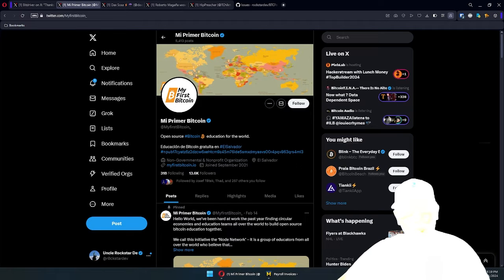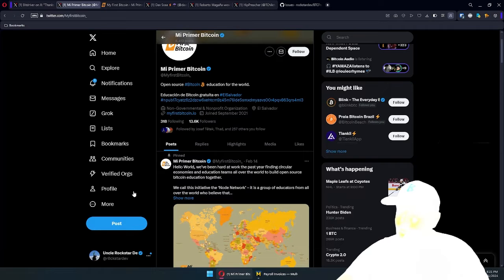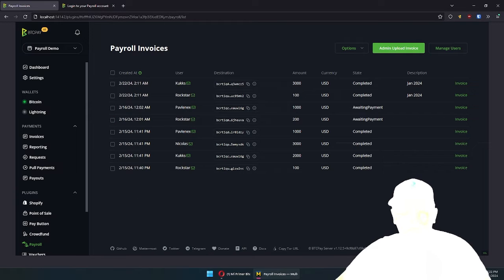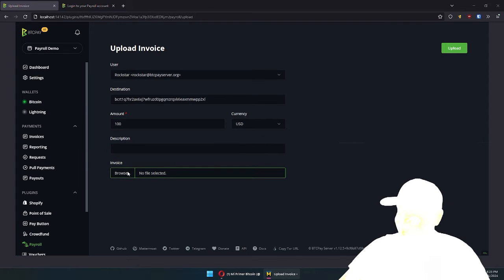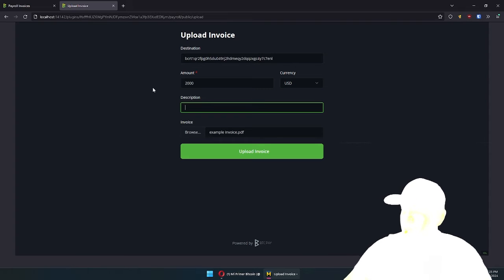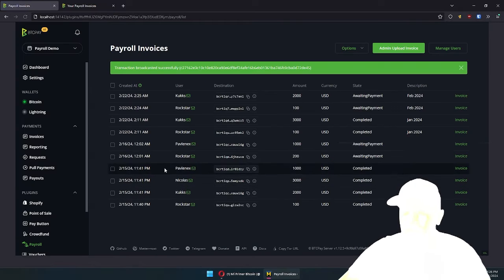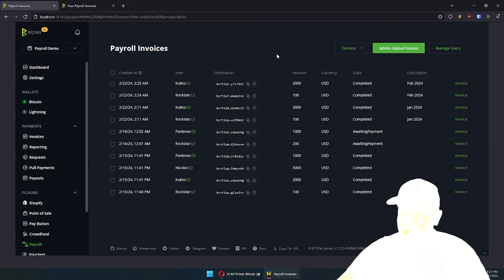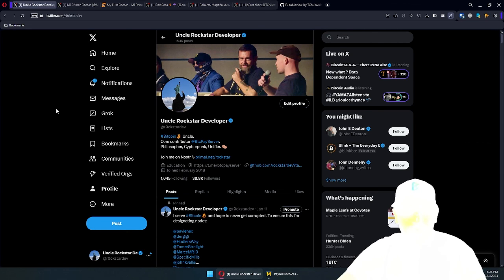Run your Payroll on Bitcoin, RockstarDev's Payroll plugin for BTCPay Server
Accept invoices from various sources and easily pay them out from Bitcoin wallet. Run your payroll on Bitcoin. Payroll Plugin for BTC Pay Server, developed to simplify the process of managing Bitcoin payroll. Aimed at businesses and developers who handle Bitcoin transactions, the plugin automates the payment workflow.

00:00 - Intro & Contributors
01:26 - Payroll Plugin
02:41 - Install Plugin
03:00 - Setup Users
03:16 - Admin Invoice Upload
03:50 - User Invoice Upload
05:08 - Payroll Invoice Dashboard
05:27 - Pay Invoices
06:02 - Transaction Broadcast
06:35 - BTCPay Server Wallet
07:16 - Code & Credits